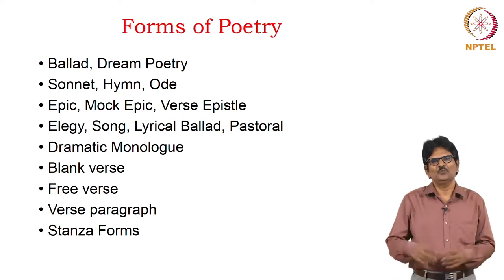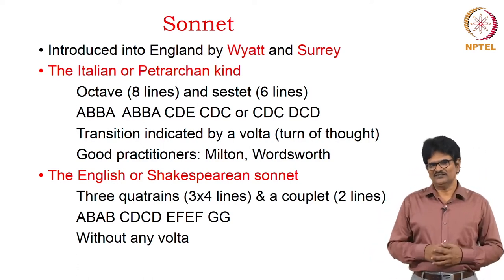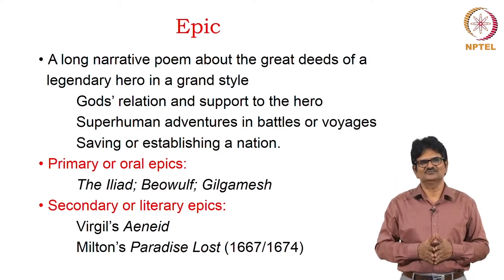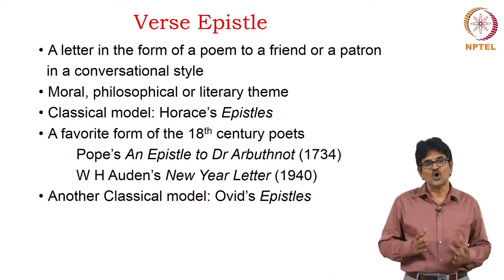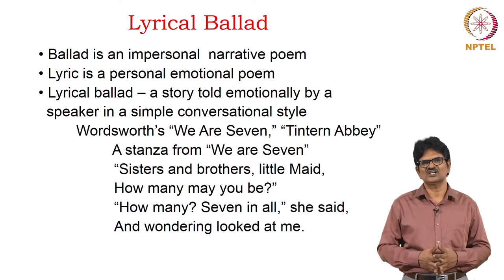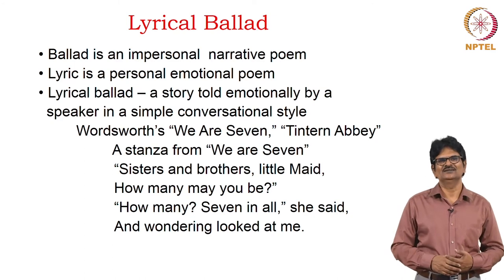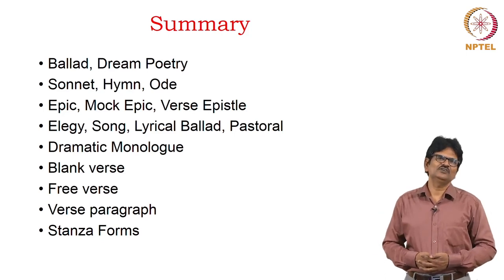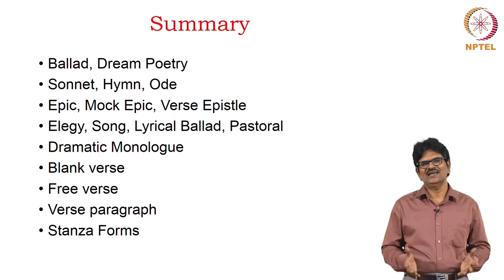Forms of Poetry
This video defines and illustrates basic forms of poetry like ballad, dream poetry, sonnet, hymn, ode, epic, mock epic, verse epistle, lyrical ballad, dramatic monologue, and free verse. It also discusses the concepts of verse paragraph and stanza forms